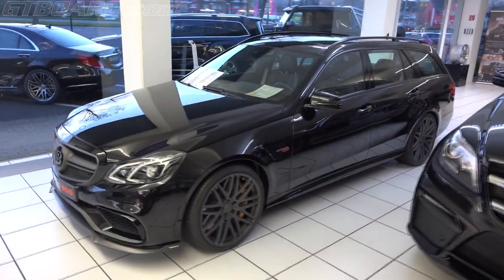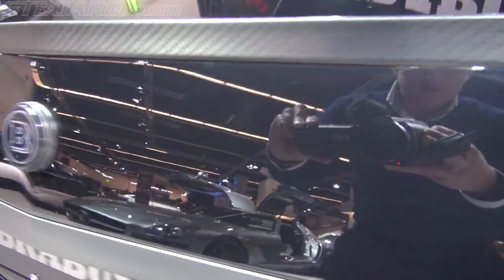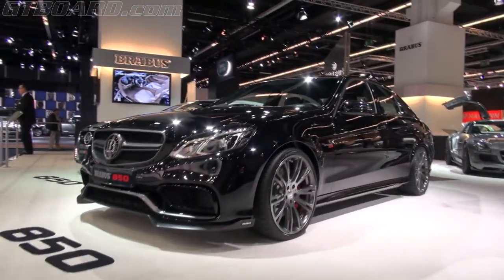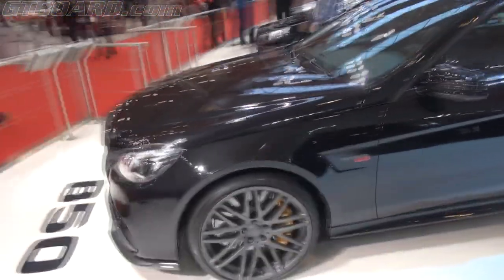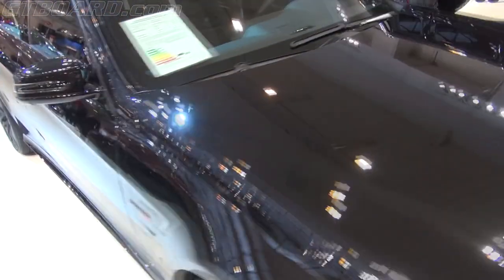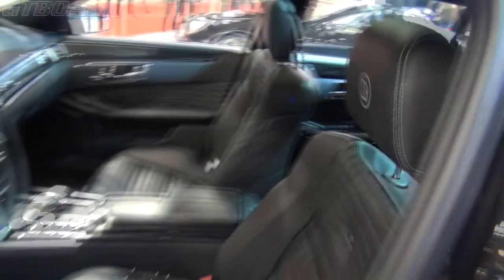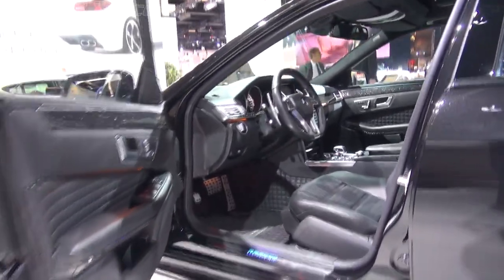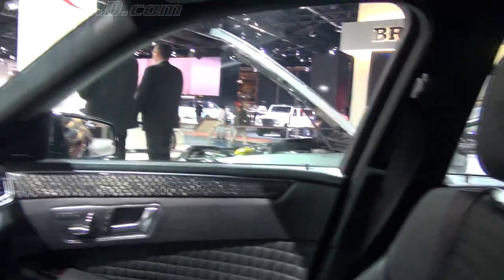Brabus 850 E63S W212 Estate or Sedan? Brutal 6,0 liter biturbo power!